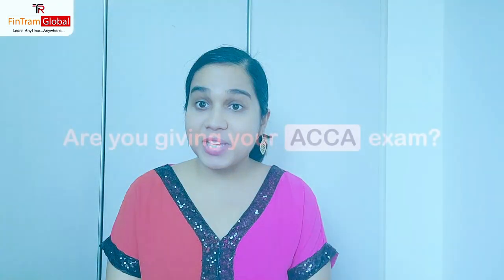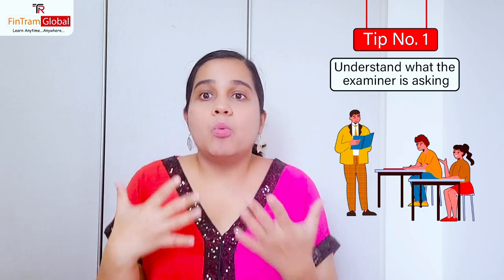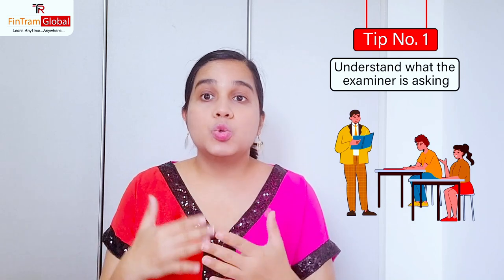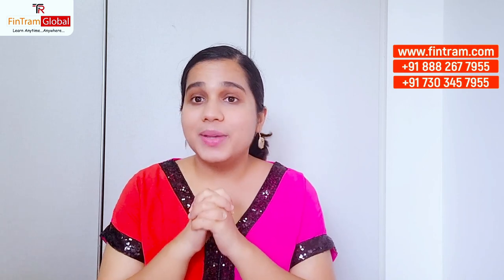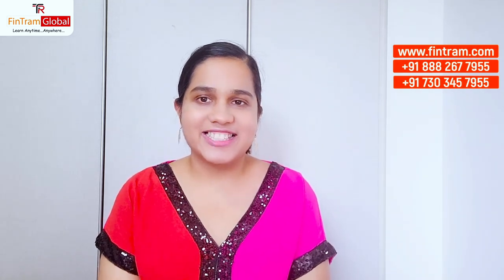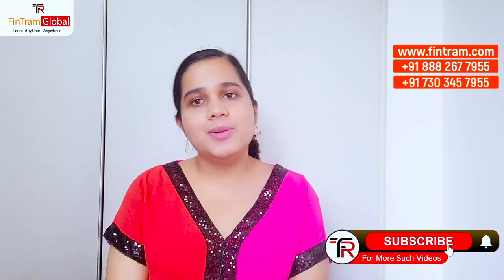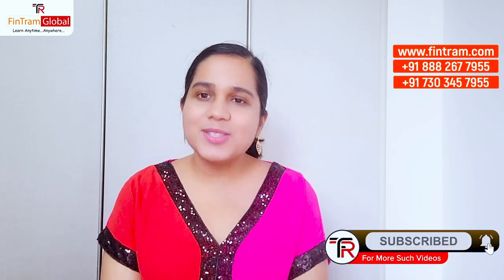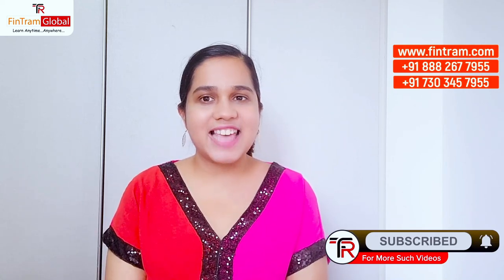Are you giving your ACCA Exam? 5 Tips For ACCA Exam | ACCA Coaching in India | ACCA Course Details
If so, you need to check out our ACCA Mock Exam! This mock exam is a great way to practice for your exams and practice your ACCA concepts. You can also take ACCA Online Classes to improve your understanding of the material. And if you're looking for an ACCA tutor in Delhi, then you're in the right place! We can help you improve your ACCA skills.

Fintram is Gold approved learning Partner with ACCA and we offer a free Mock Exam along with Individual Performance Review with our full ACCA Course.

Buy FinTram's Video Question Marathon Now by clicking below:-